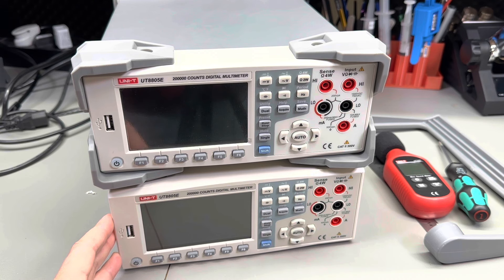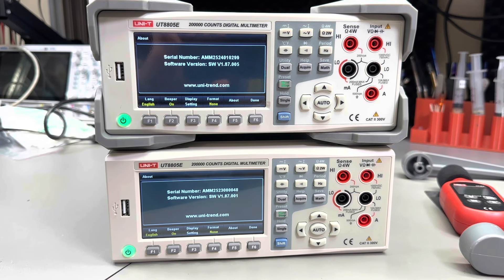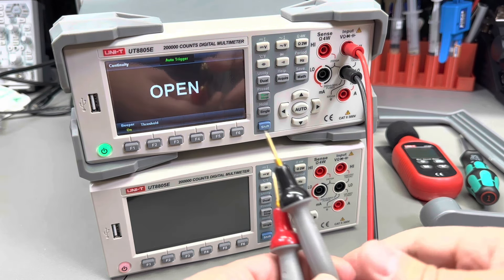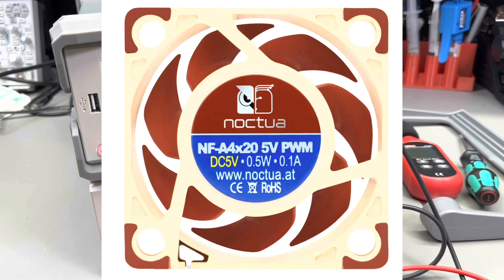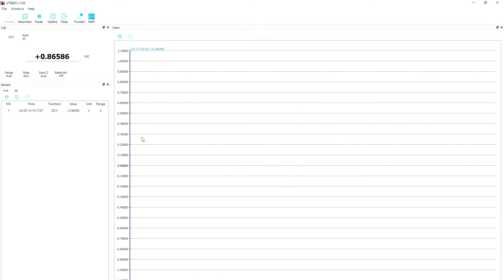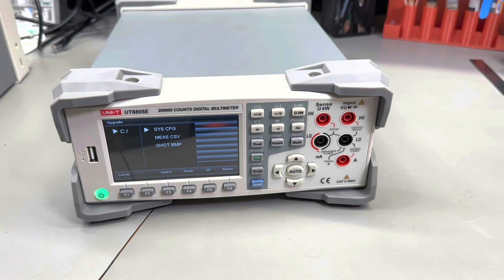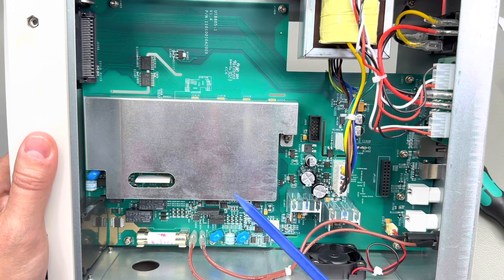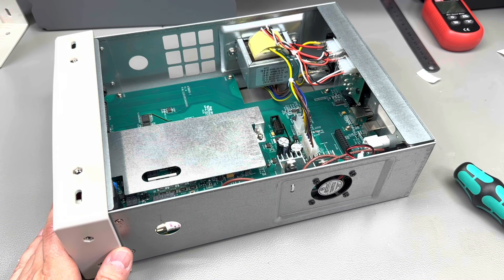UNI-T UT8805E New Revision: Feedback Heard & Issues FIXED!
We're back with the UNI-T UT8805E multimeter! Remember those quirks from the previous review? UNI-T listened to your feedback and sent over a brand new revision. Let's see if they addressed the buzzer issues, fan noise, and more!
In this video, you'll discover:
How UNI-T tackled the problems identified earlier (buzzer, fan noise, app connectivity, etc.)
A comparison of the old and new firmware versions
A sneak peek inside the newer revision - any hardware changes?
Plans for a future Noctua fan mod (with thermal testing!)